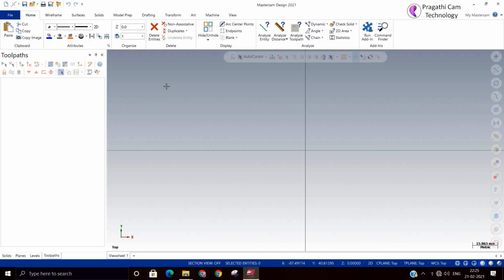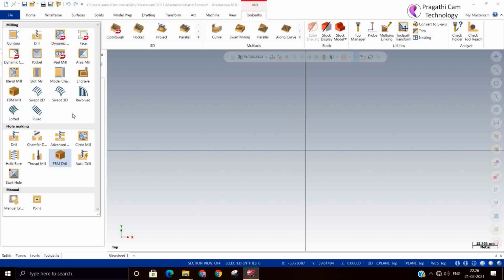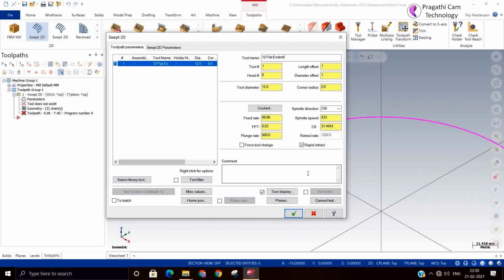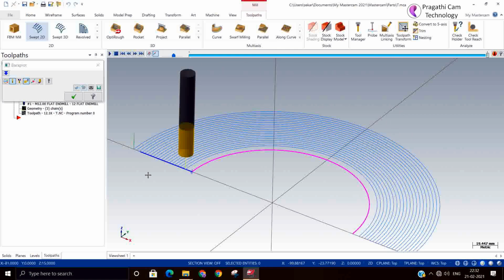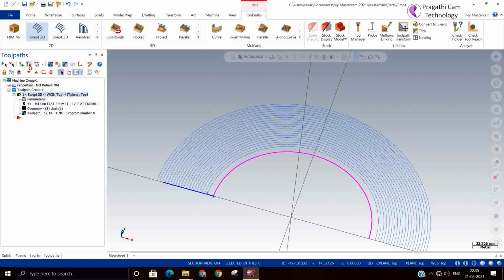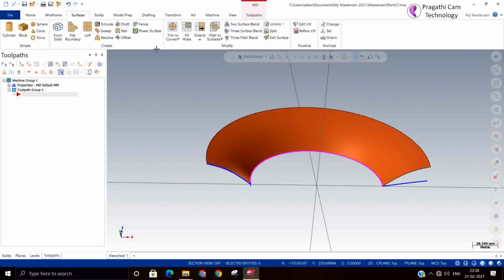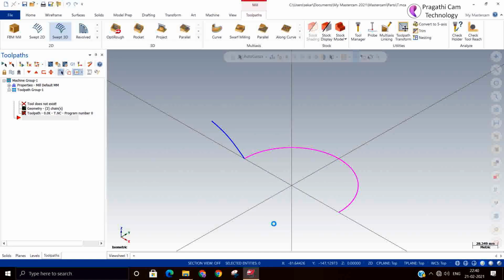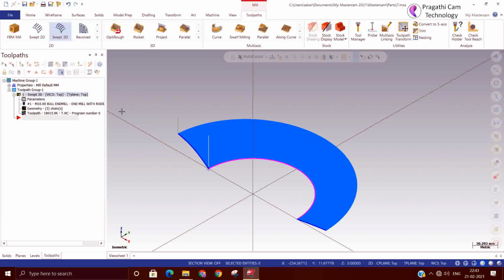Mastercam – 2D Sweep and 3D Sweep Tool Paths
Hello Everyone,
Swept 2D Toolpaths
Swept 2D toolpaths are 2½-D toolpaths that are created by sweeping one boundary (the across contour) along a second contour (the along contour). A Swept 2D toolpath can have only one along boundary. The across and along boundaries are blended to generate a 2½-D toolpath.
Boundaries for a swept 2D toolpath need to meet these conditions:
The boundaries can not contain splines.
The along boundary must lie parallel or perpendicular to the current tool plane, or to the XY plane (top Plane) if you do not define a tool plane. This only applies when the final toolpath contains arcs. The final toolpath contains arcs when either the along boundary contains arcs or when you choose to roll the toolpath around corners.

Swept 3D Toolpaths
Use 3D swept toolpaths to simulate a surface with any of the following sets of boundaries:

One across boundary and one along boundary. Unlike 2D swept toolpaths, the geometry does not need to be confined to a plane.
One across boundary and two along boundaries.
A simulated surface with one across boundary and two along boundaries.
Two across boundaries and one along boundary
A simulated surface with two across boundaries and one along boundary.
These boundaries may consist of any combination of lines, arcs, and splines. The longer of the two matching boundaries (along or across) is broken into a number of segments based on the user-defined cut distance. Mastercam then applies this number of segments to the other matching boundary.